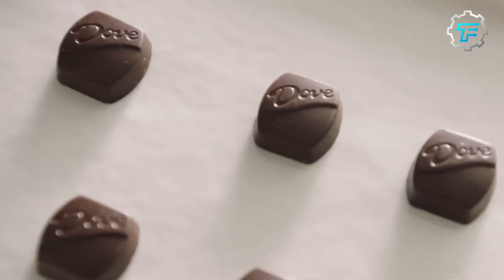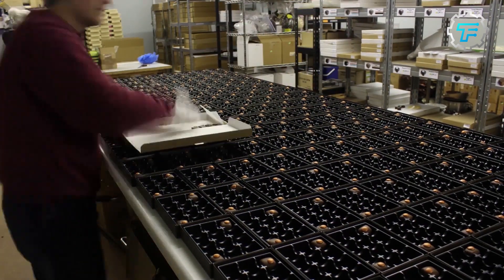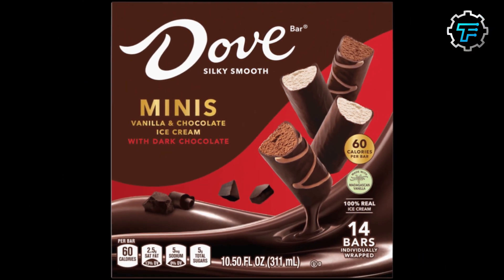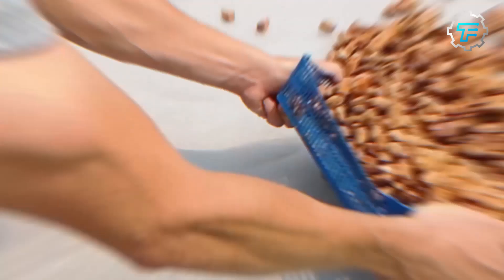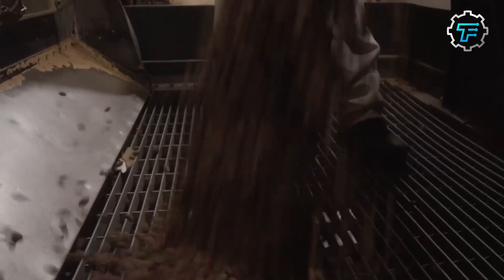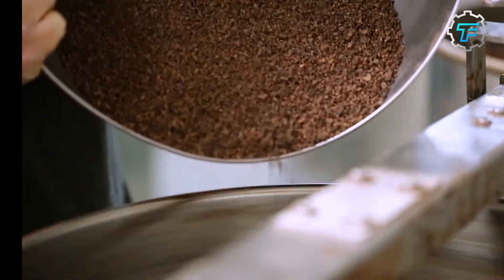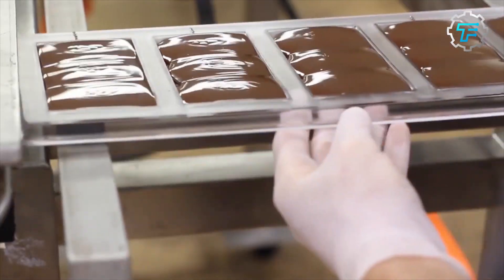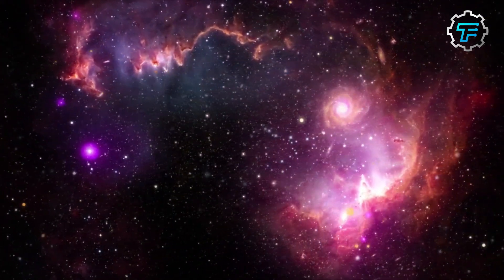Ever Wondered How Dove Chocolate Is Made?! Join us on this FanTECHstic Factory Tour!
How Dove chocolate is made! Curious about how Dove chocolate is made? Get ready to discover how Dove chocolate is made!

Do you know that Dove chocolate is not sold In European countries under its American name?

Instead, it is sold under the trade name — Galaxy.

Why?

Watch the video until the end to find the reason while exploring this beloved chocolate's history and manufacturing process.

From sourcing cocoa and other raw materials, cocoa fermentation, drying, roasting, roll refining and conching to the packaging of the blended and cooled ingredients in the form of hard chocolate, every step promises a quality experience for chocolate lovers.